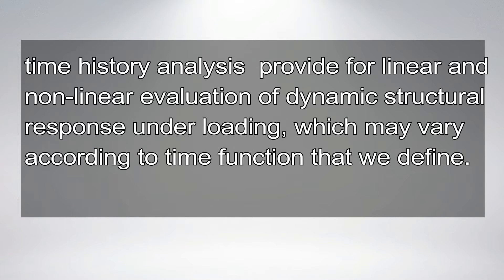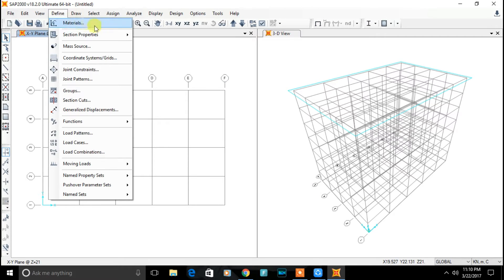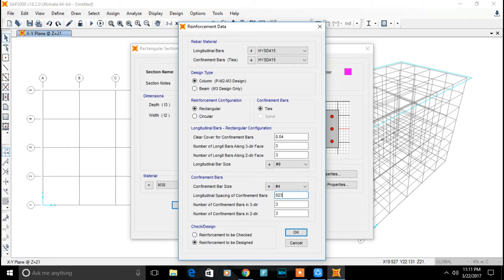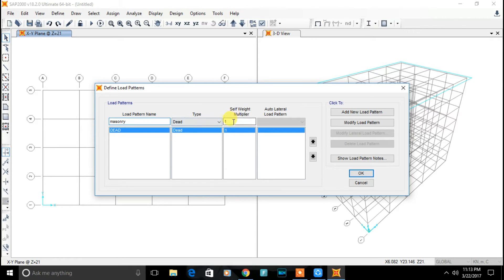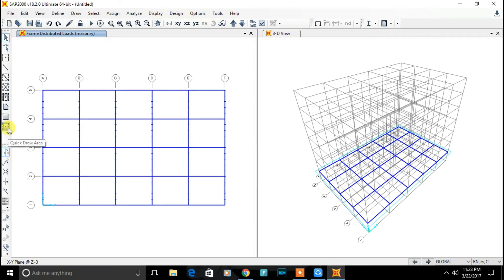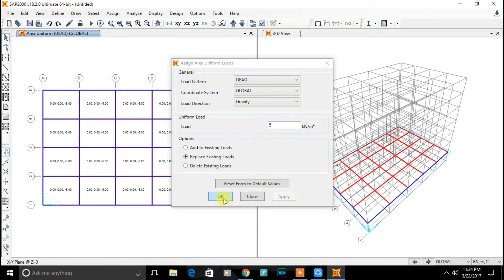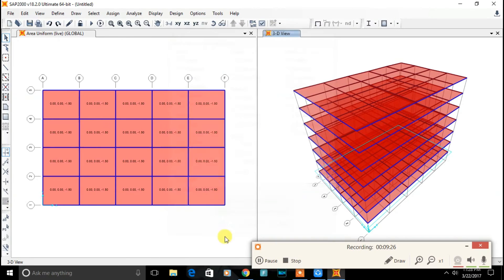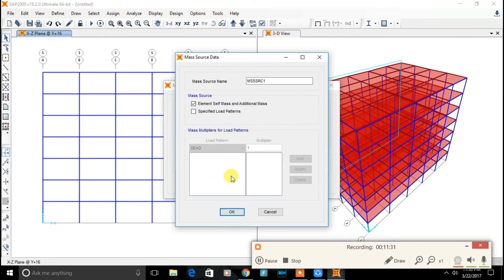complete time history of base isolated building using (lead rubber) in SAP2000 part 1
This video show step by step of time history analysis of base isolated building.

About: I am B.E civil engineering student i make video what i love